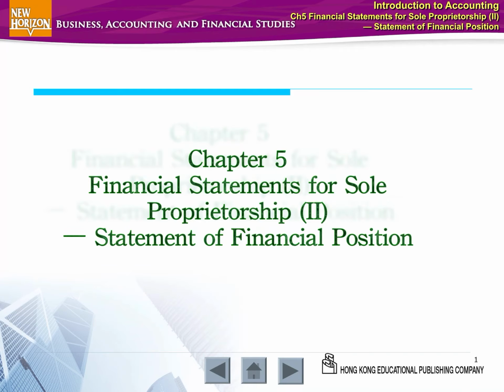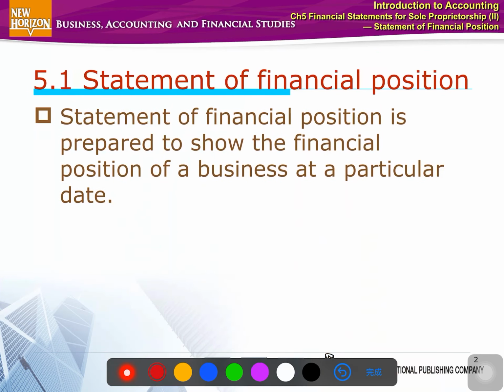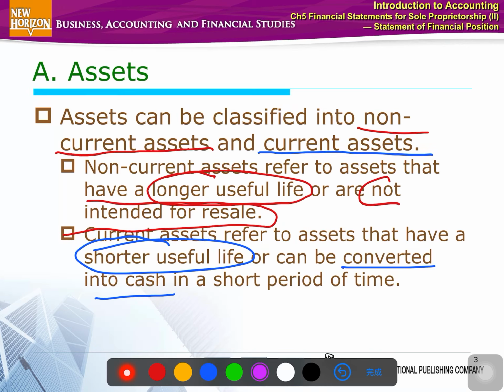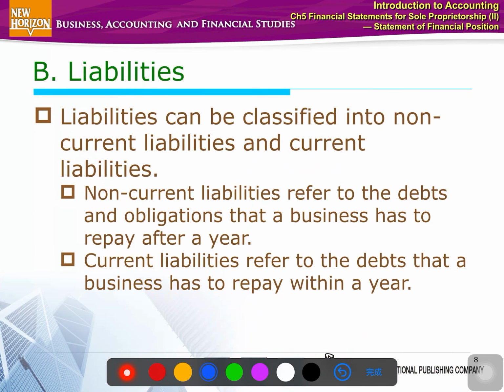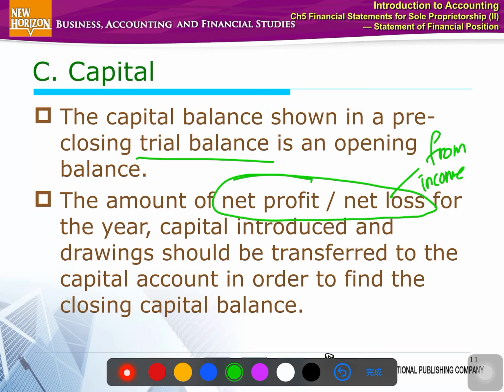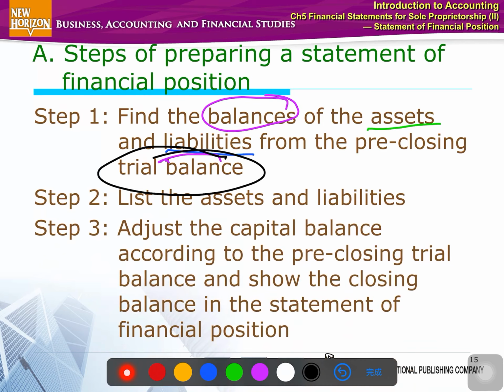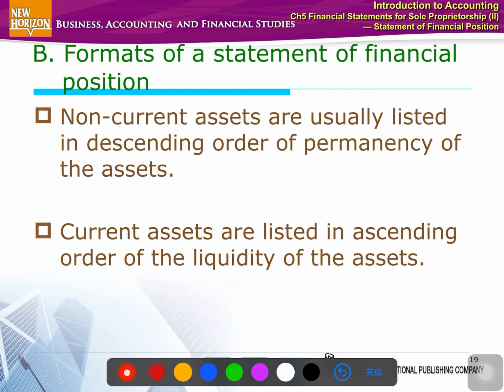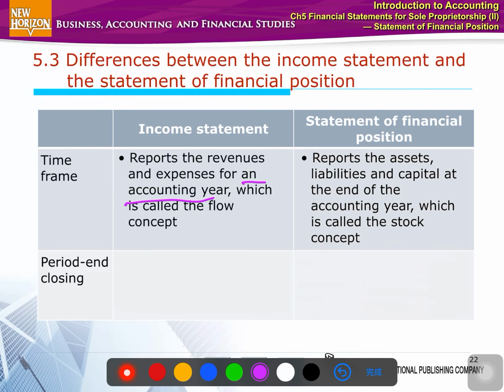BAFS Statement of financial position